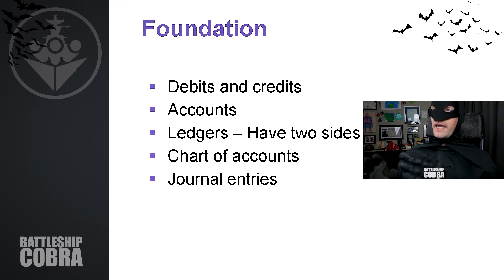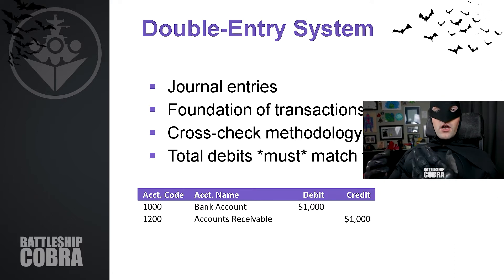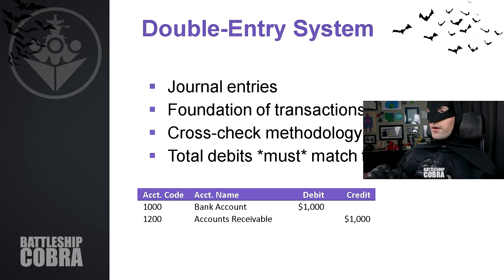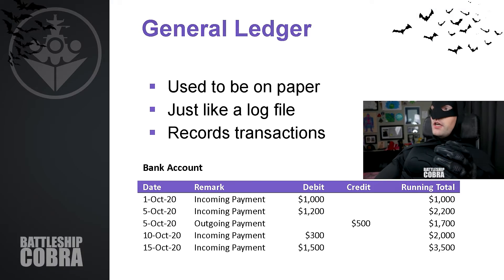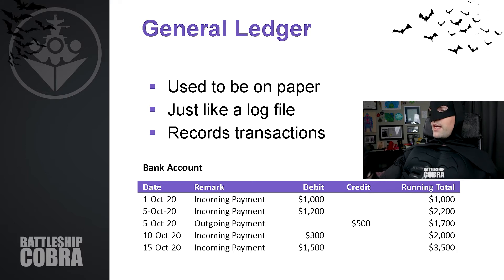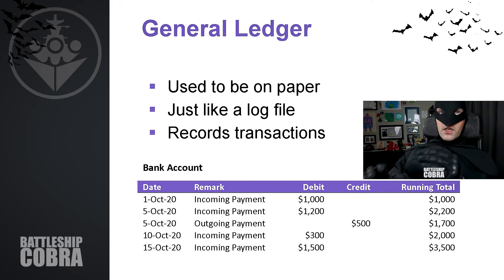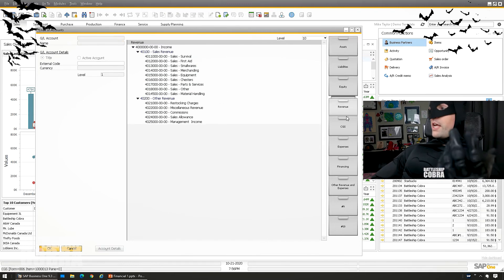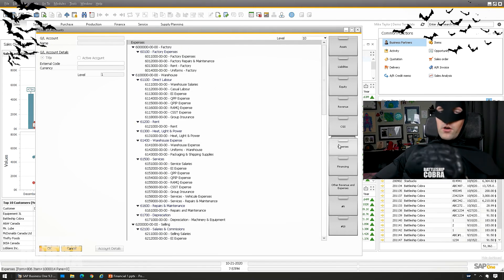Accounting Principles 1 / 3 w/ Batman - SAP Business One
🎦 Video Description
Do you know SAP Business One well but aren't as comfortable with the accounting side?  This video series is a tutorial on foundational accounting concepts.

📚 Chapters
00:00 - Batman Introduction
01:06 - Accounting Introduction
02:28 - Foundational Topics
04:59 - Accounts
06:14 - General Ledger
07:53 - Subledger Accounts
10:50 - Chart of Accounts
13:36 - Journal Entry
15:08 - Outro